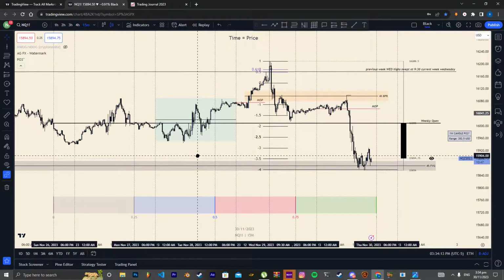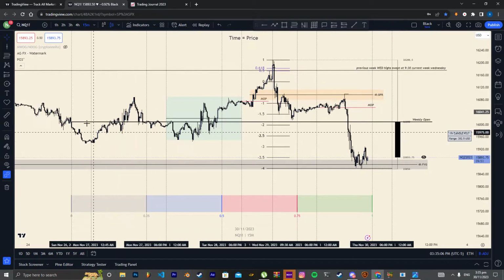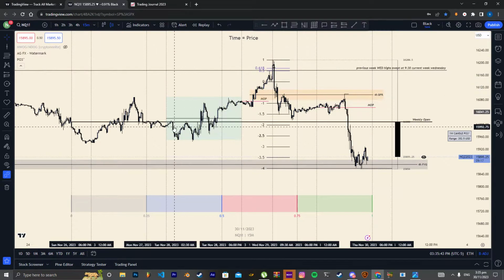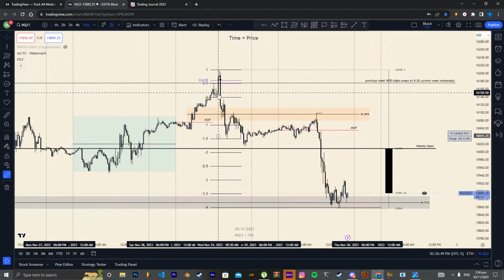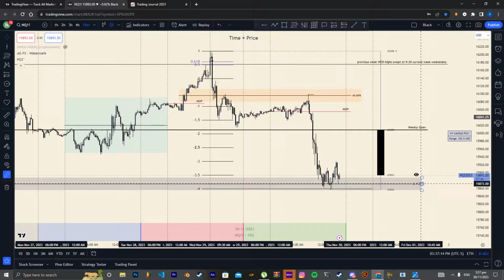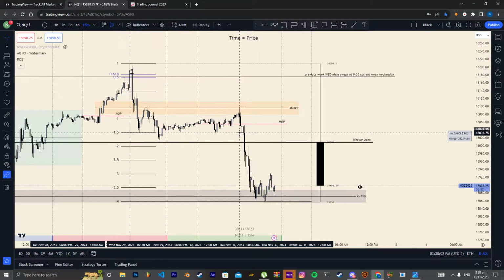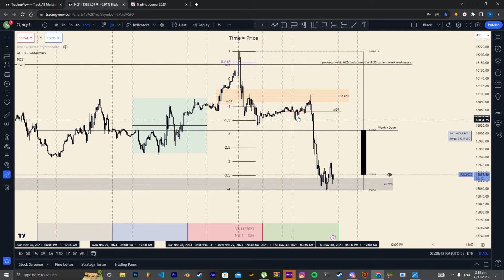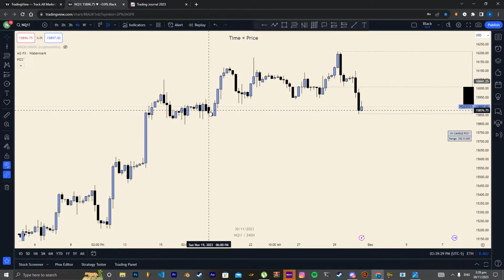Weekly PO3 Price Action Read